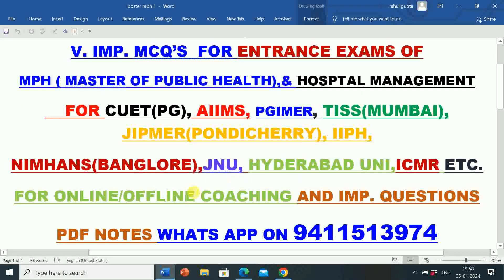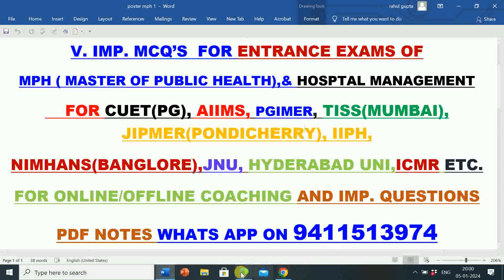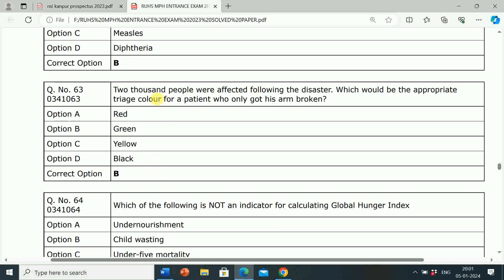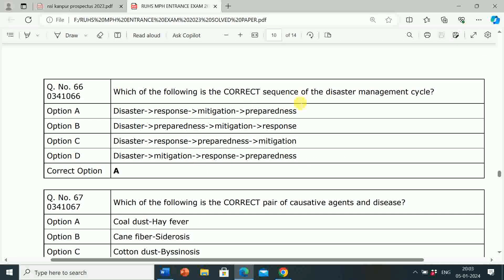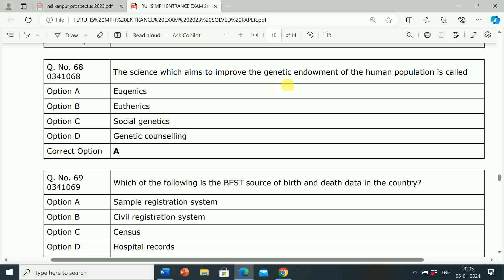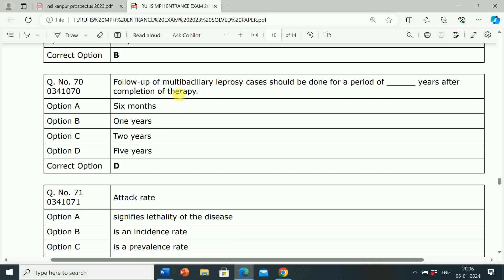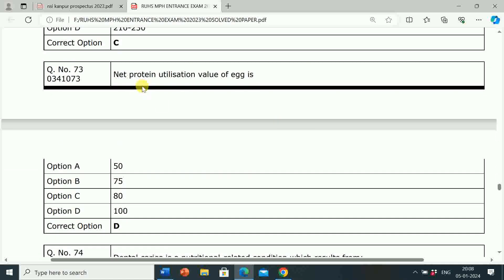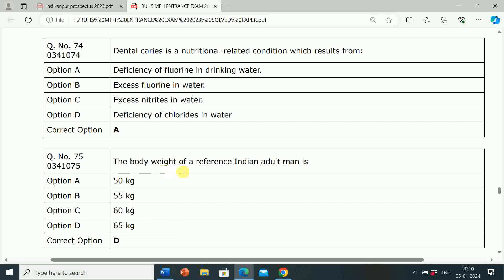VERY IMP. MCQ'S FOR MPH ENTRANCE EXAMS FOR | CUET (PG) | AIIMS | JIPMER | NIMHANS | ICMR | ETC.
FOR PDF NOTES of IMPORTANT QUESTIONS
 WHATS APP ON MY NUMBER 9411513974